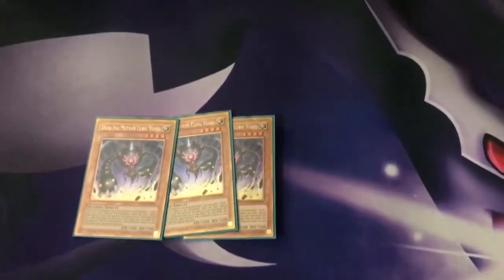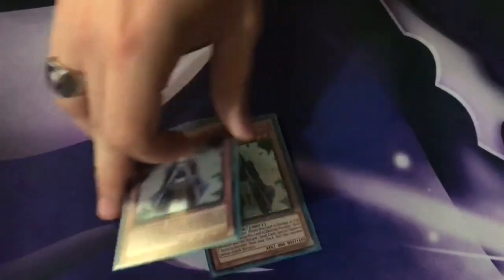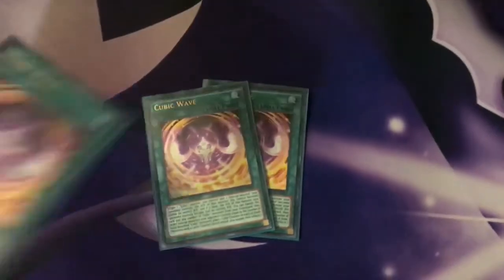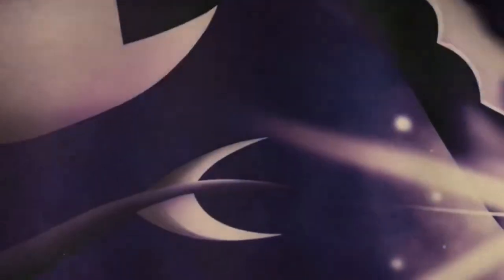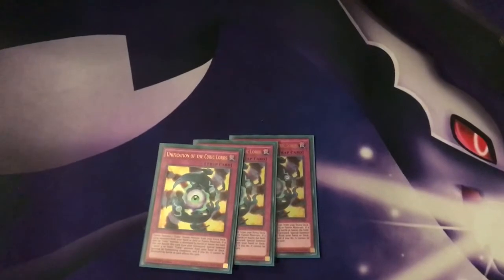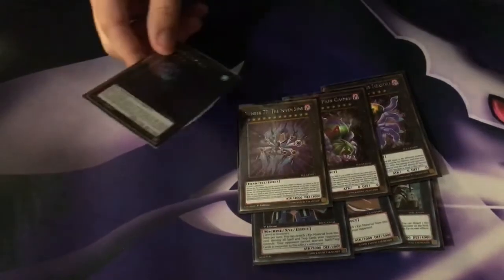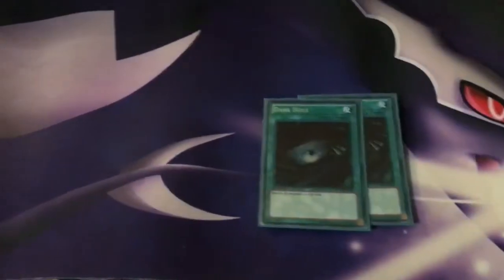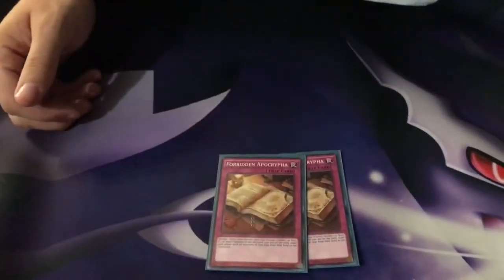Cubic Deck Profile June 2017